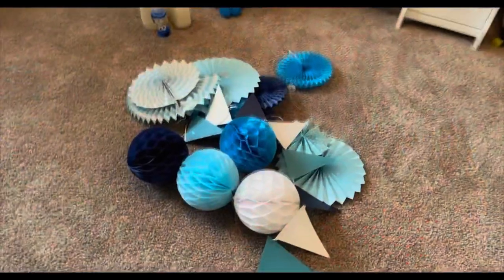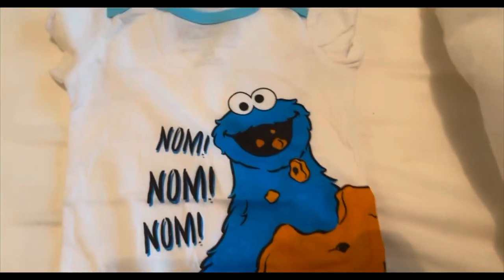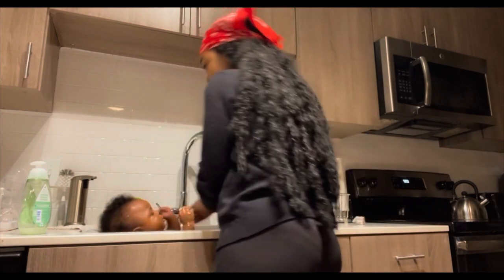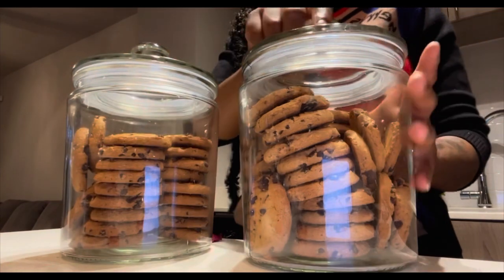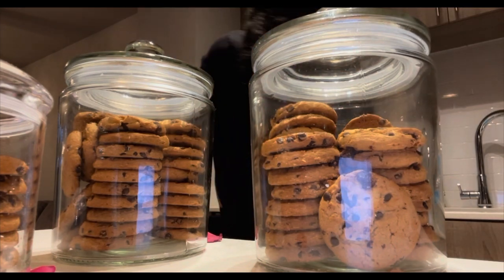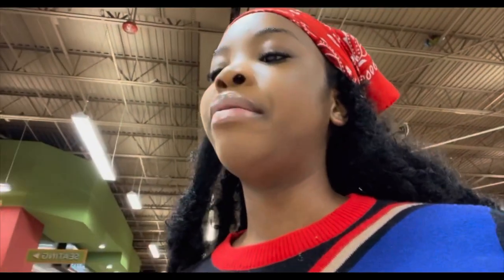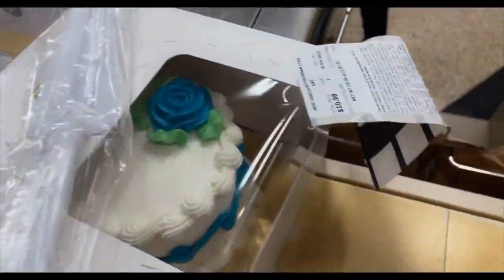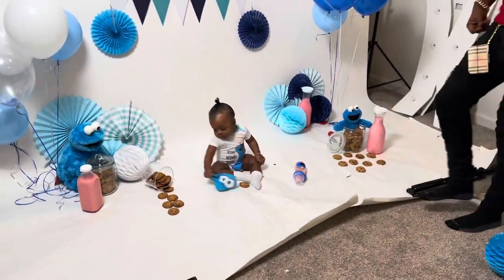KINGSTON 7 MONTHS OLD COOKIE MONSTER PHOTOSHOOT 🧸🍼🍪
Todaaaay King had a Cookie Monster theme photoshoot!
Check out his pictures on IG: @iamkingstonbiassou 💙

Get The Inside Scoop On Me⤵️🤫